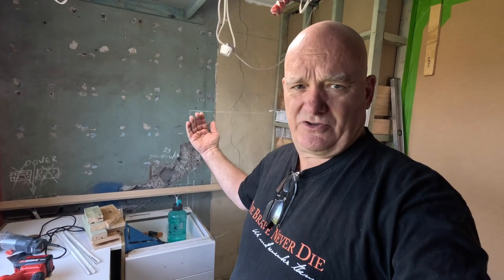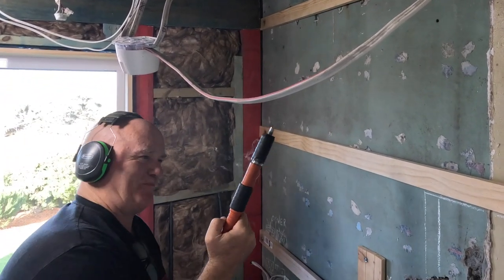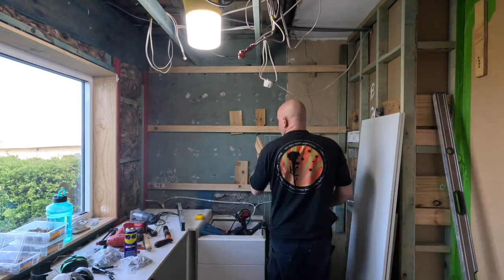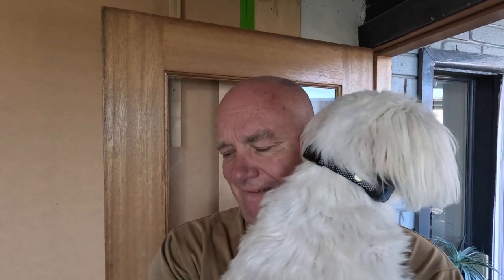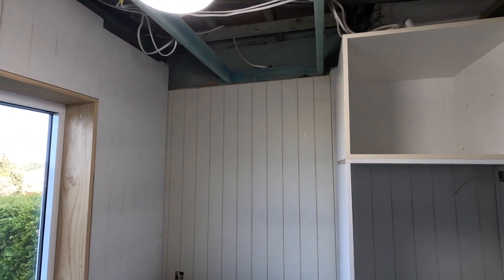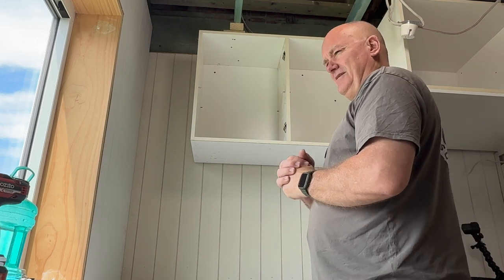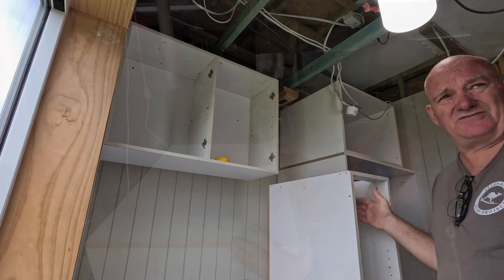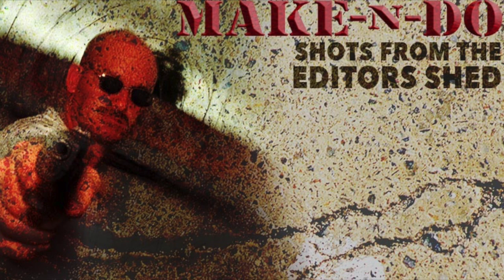Wall panels and high cupboards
After getting the first cupboards installed, I move on to panelling the walls – then some high cupboards.
There was a couple of 'family discussions' and resulting changes along the way.
This week's work made a lot of difference, in my eyes.
And, as my eldest daughter said when she saw it in real life, "the more you put in, the bigger it seems to get".

Brian Hartigan
CONTACT Editor